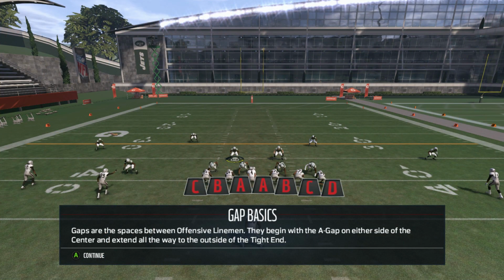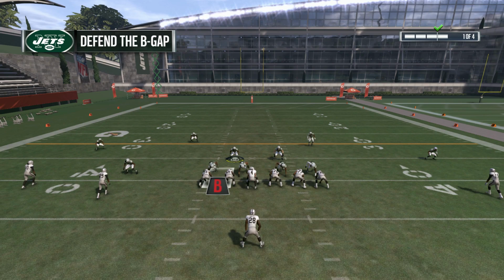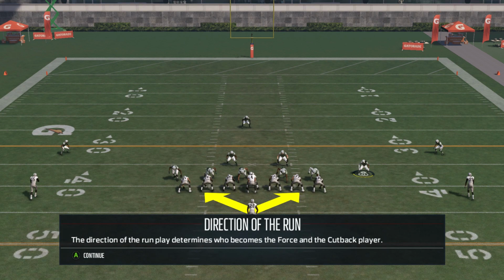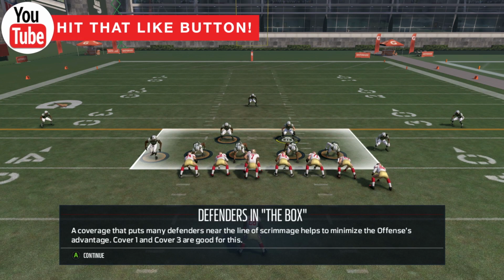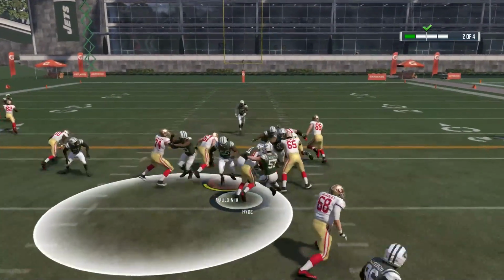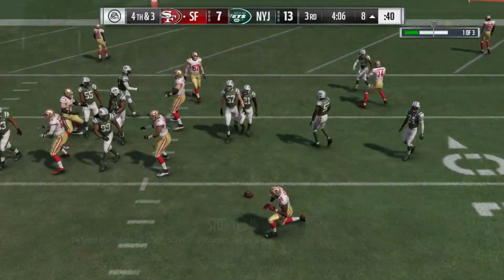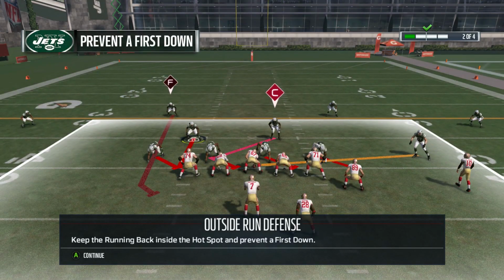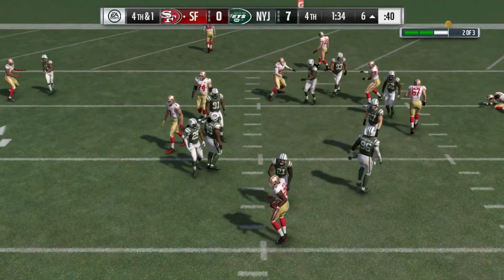MADDEN 17 DEFENSIVE TIPS | HOW TO STOP THE RUN!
Whats going on guys!? We got our third Madden NFL 17 Tip going up today and its how to stop the run! ENJOY!! For more information on anything Madden NFL 17 please

We Post Everything Madden NFL 17 Related! We Post a lot of Madden 17 Ultimate Team! We post Madden 17 Ultimate Team Pack Openings! We post Madden 17 Ultimate Team Seasons. We post Madden 17 Ultimate Team Wager Games. We post Madden 17 Tips. We post Madden 17 Ultimate Team Player Reviews. Enjoy!